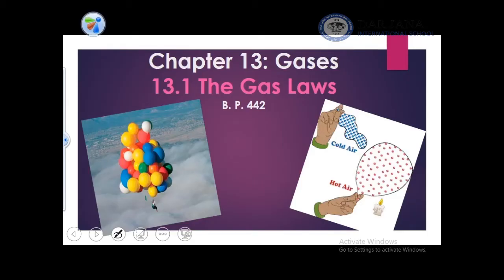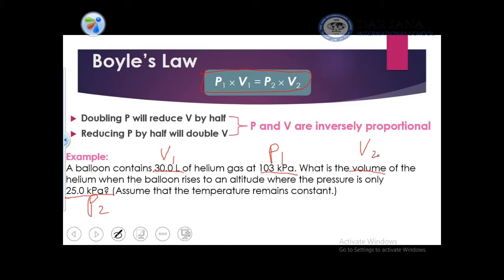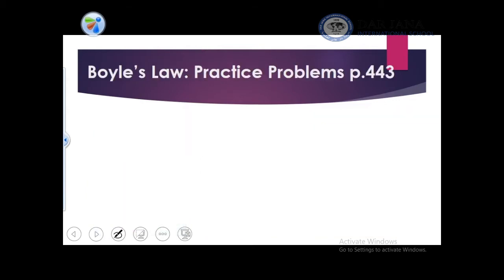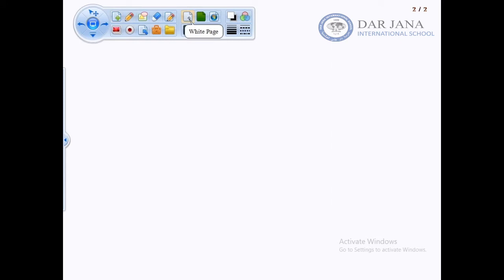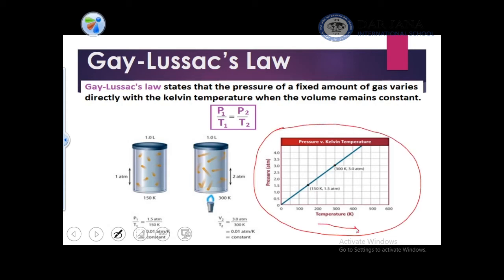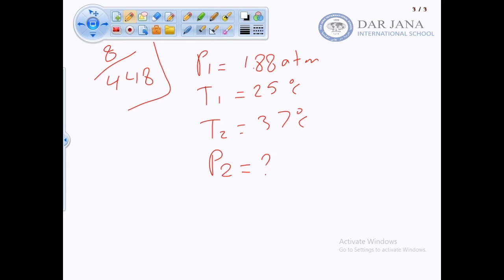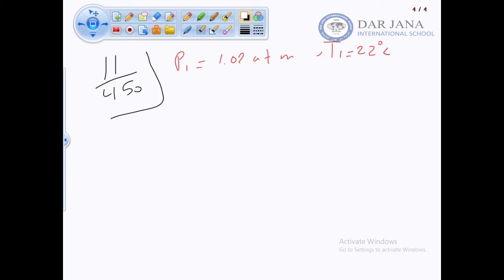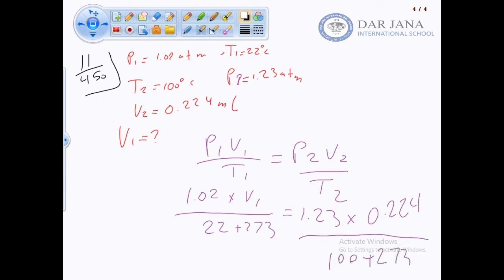1796WEEK3 LECTURE CHEMISTRY GRADE8 13 1